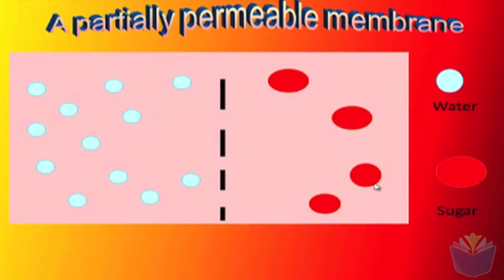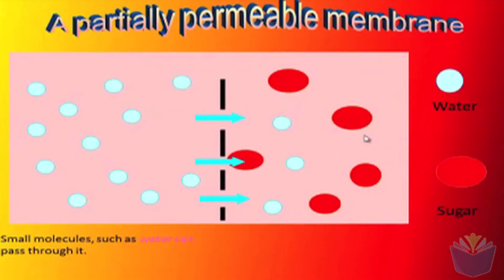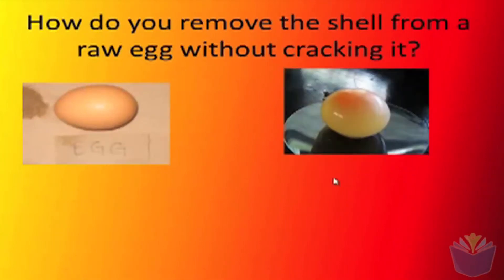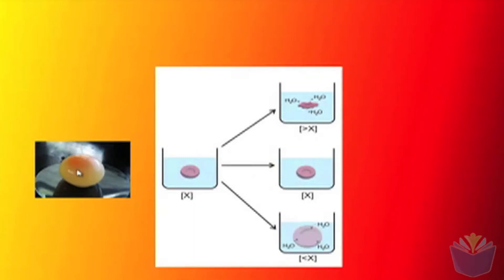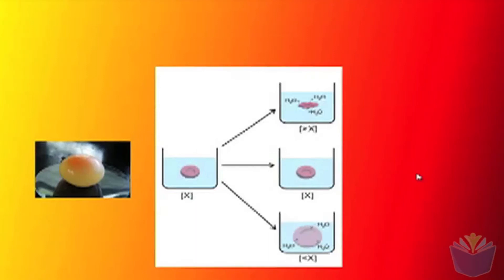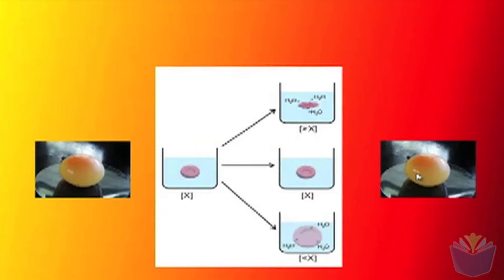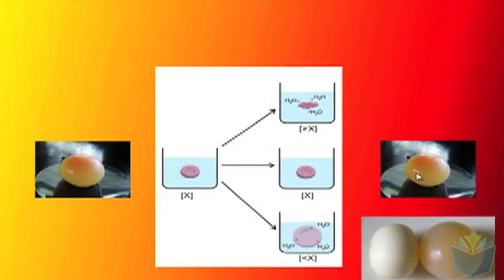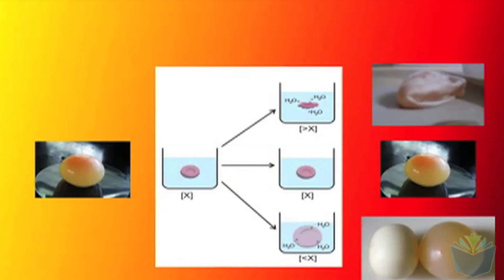Homeostasis [6] Osmosis (High band Biology).mp4